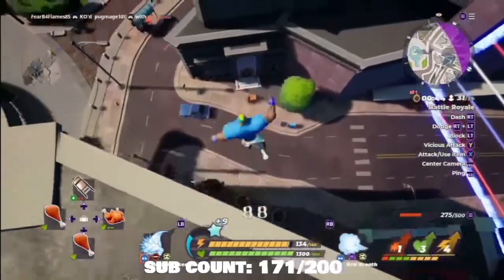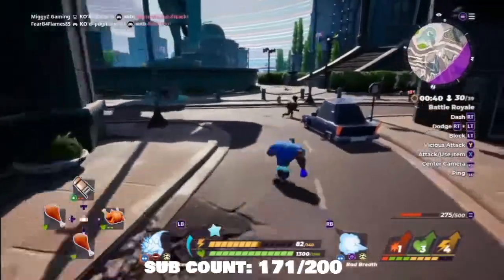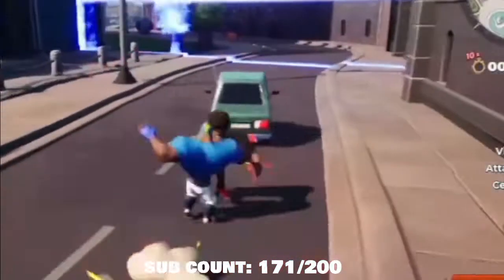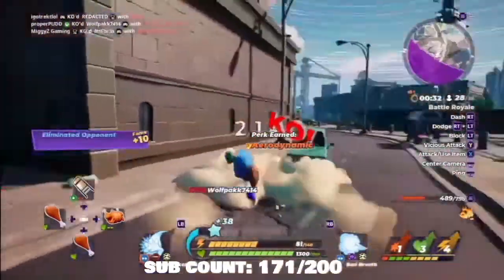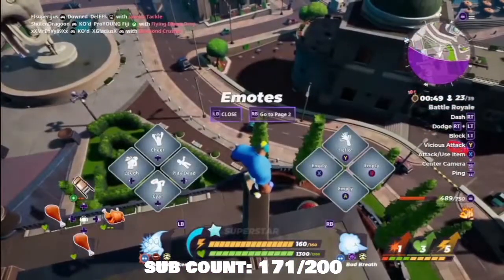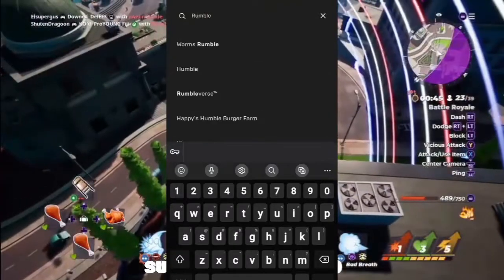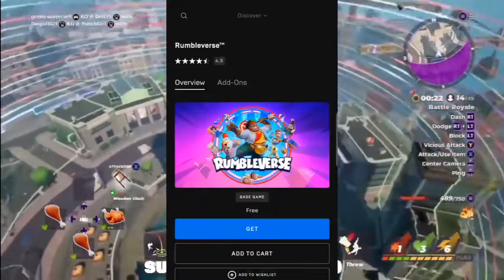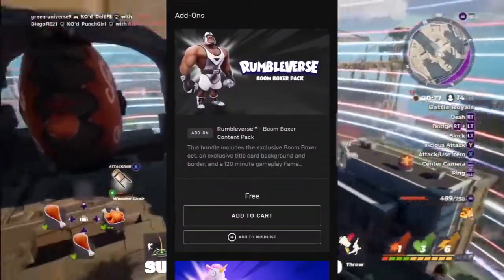How to get the exclusive boom boxer in rumbleverse!